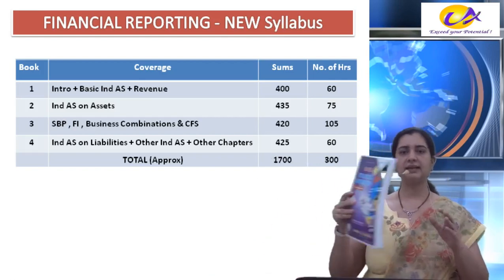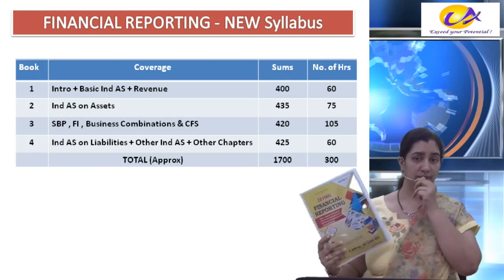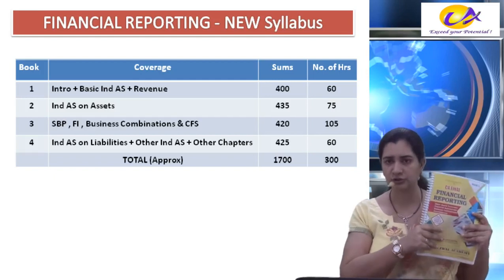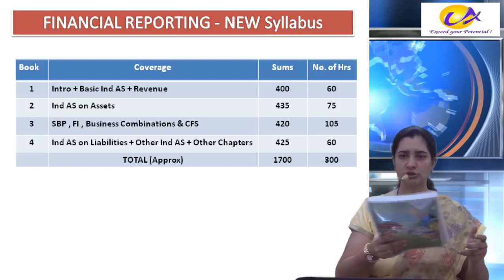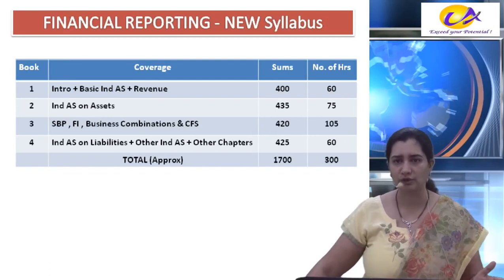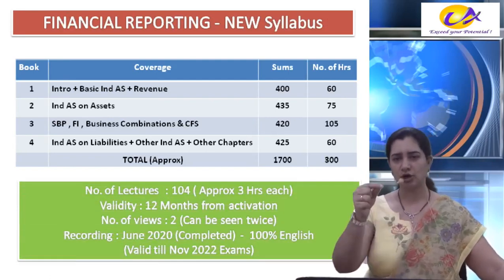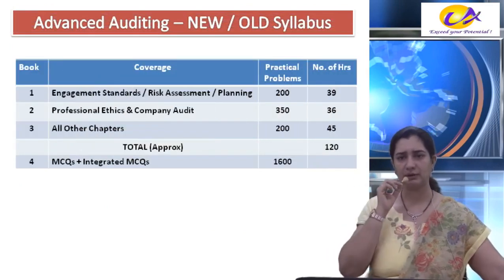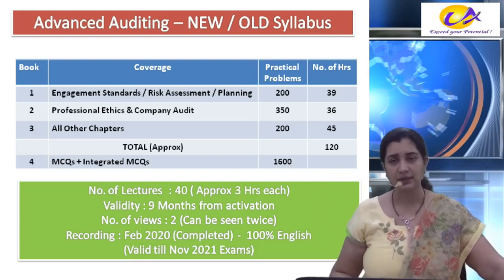CA Final New Syllabus FR & Audit (2020) Lectures Info ( Latest Recording)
by CA Neha Lathi Mittal (Ujwal Academy)

FR : 4 Coloured Books ( 1700+ Sums covered ) - 300 Hrs
Adv Audit : 4 Coloured Books ( 800+ Practical Problems covered ) - 120 Hrs

FR / Audit Old / New Syllabus Lectures available in Pendrive / Cloud
Inter / IPCC  Acc / Adv Acc / Audit / SM Lectures available
Full Syllabus / Chapterwise Lectures available